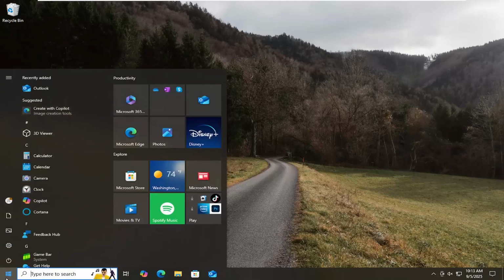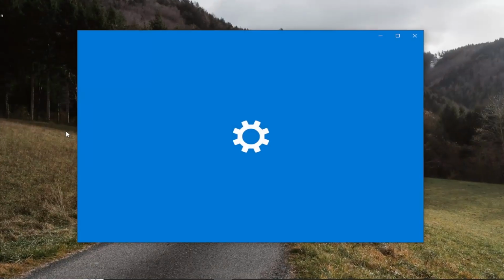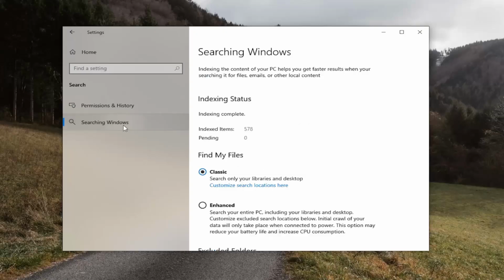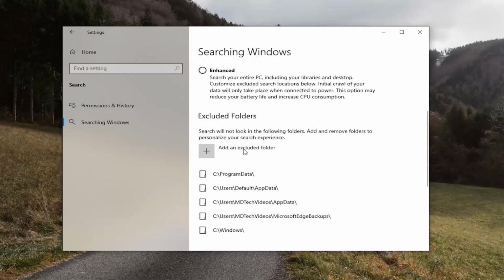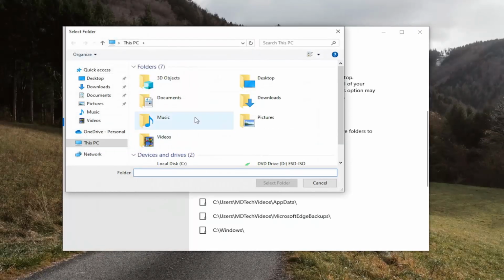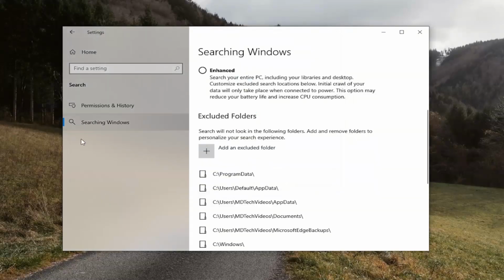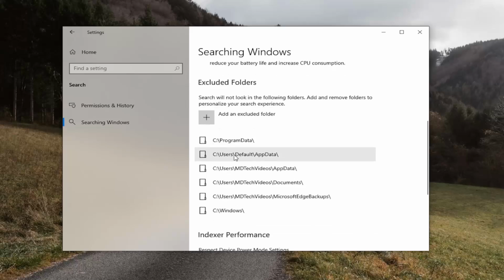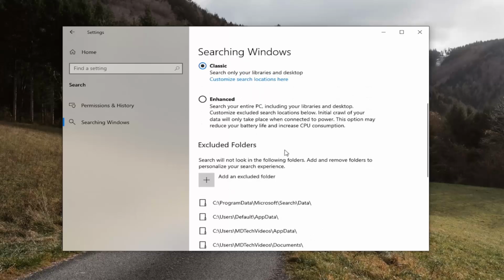How to Exclude Files & Folders From Search on Windows 10 [Solution]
This tutorial explains how to exclude specific files and folders from Windows 10 search results to improve privacy and system organization. It highlights the importance of managing search indexing to prevent unnecessary or sensitive files from appearing. Viewers will learn how customizing search settings can make finding relevant files faster and more efficient. The video also emphasizes best practices for maintaining an organized and secure file system while using Windows 10.

Issues addressed in this tutorial:
Exclude files from search Windows 10
Exclude folders from search Windows 10
Manage Windows 10 search indexing
Windows 10 privacy settings guide
Control search results Windows 10
Optimize file search Windows 10
Windows 10 system organization tips
Customize search settings Windows
Prevent sensitive files in search
Windows 10 search management tutorial